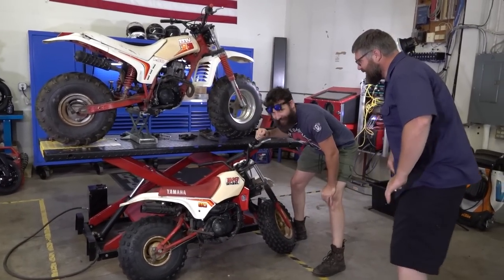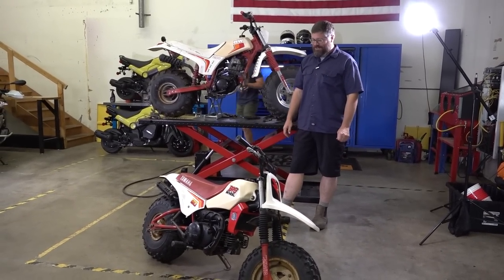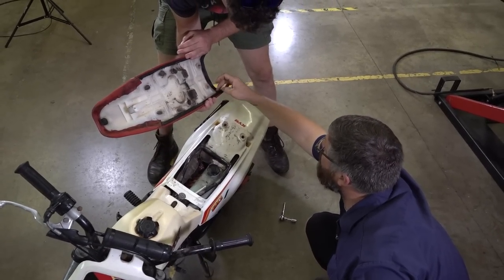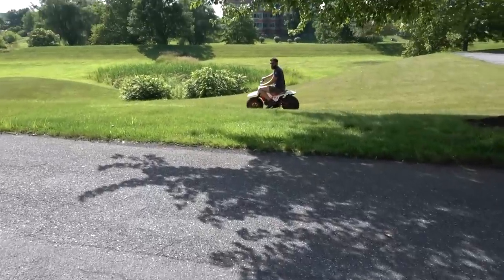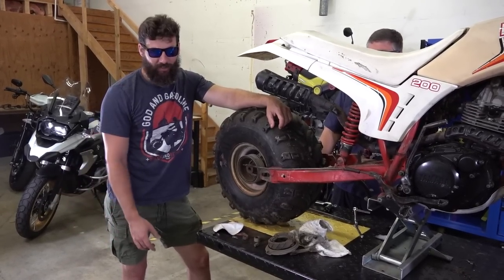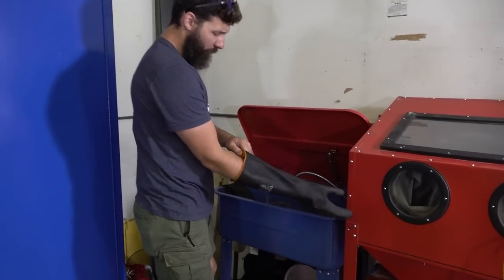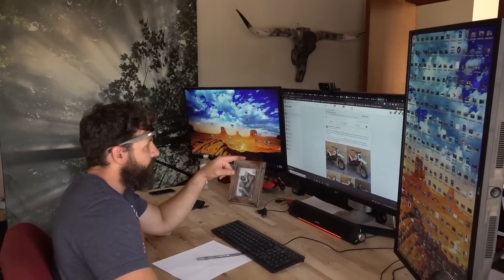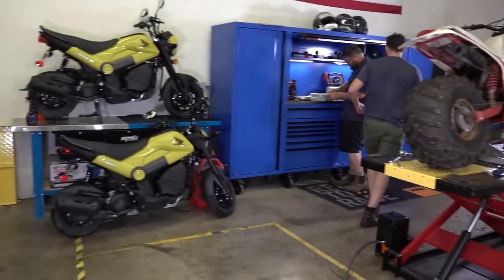I Bought an 80's TINY Fat Tire Bike (80cc 2 Stroke)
-Buy fast Detailer Here Now !